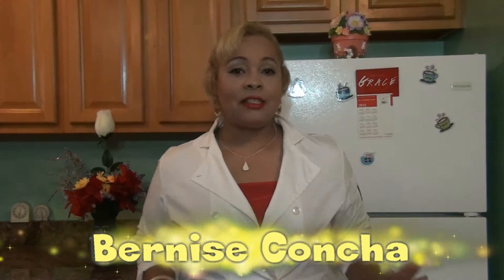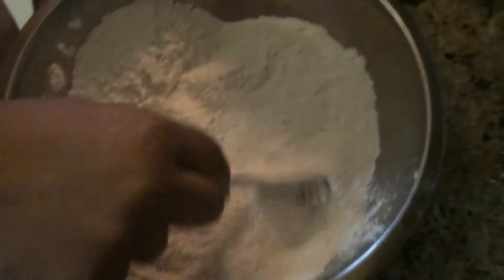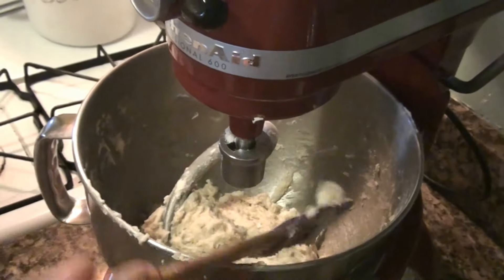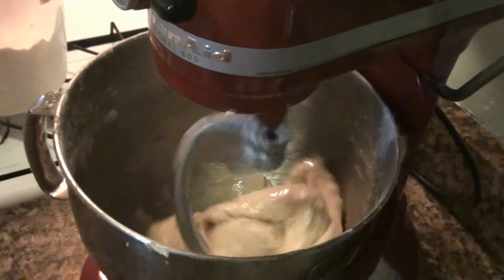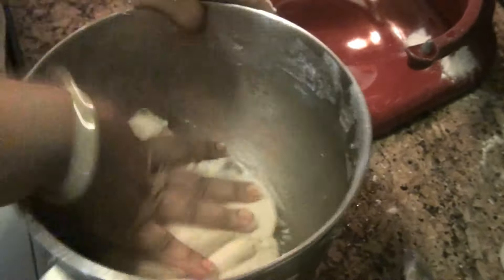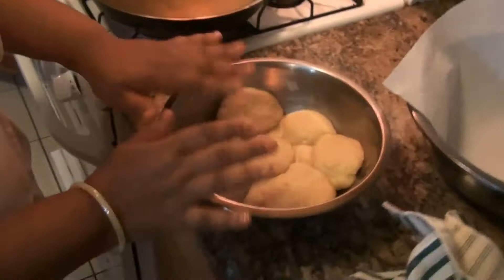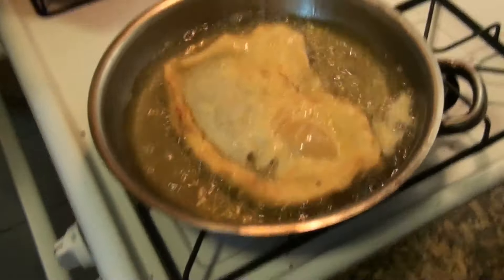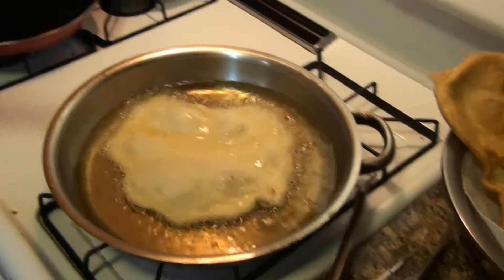YANiiiKEKES DOMINICANOS!! GraNdes y Laaatigosos-Dominican Yaniiikekes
BILINGUAL:
Esta es la receta mas esperada por todo el mundo, COMO HACER YANIIKES DOMINICANOS!! Deliciosos, Grandes, y Latigosos
QUE DISFRUTES!!
This is the most waited recipe for everybody, HOW TO MAKE DOMINICAN YANIIIKES!!! They are Big, and Delicious!!!